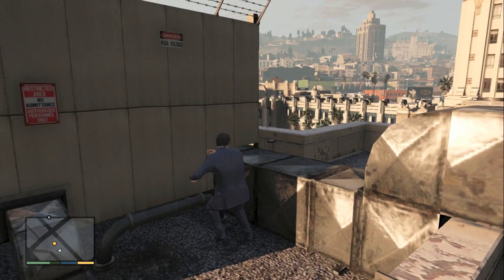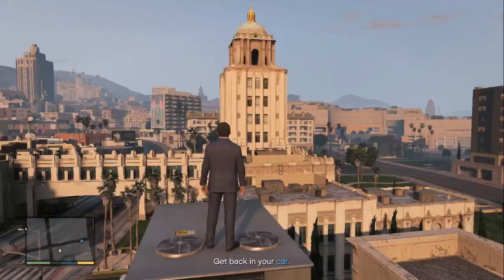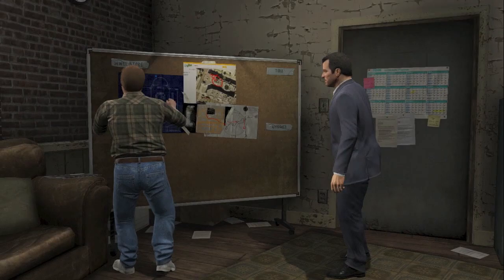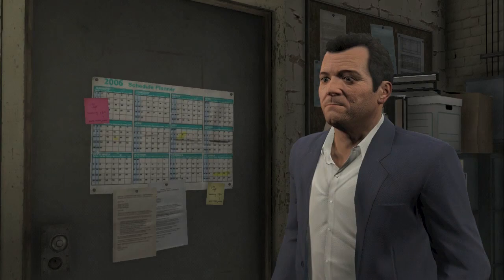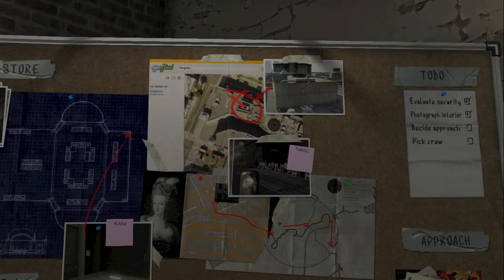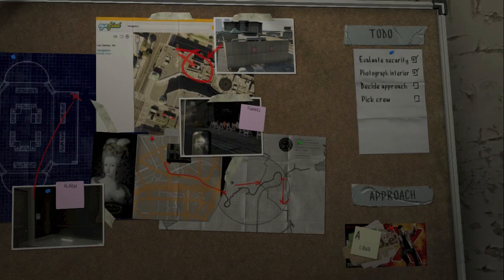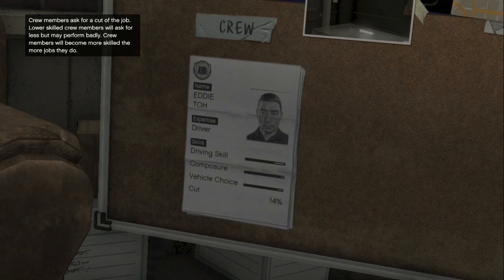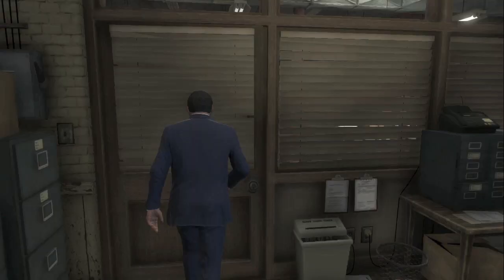GTA V - Part 9 - Walkthrough / Playthrough / Let's Play - WCST Play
Please:
We also have a Podcast that goes up weekly at our website!

Thank you for all your support, rating the video and leaving a comment